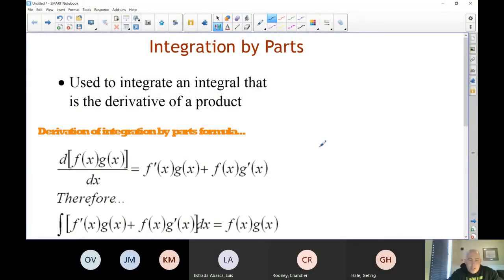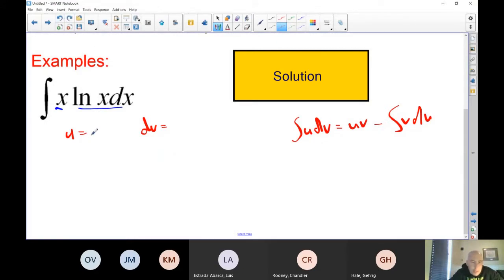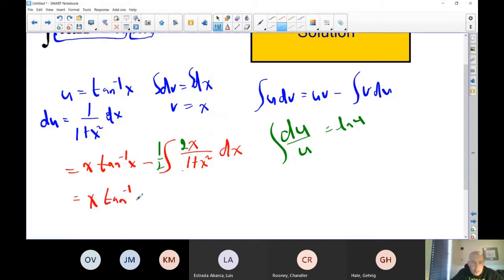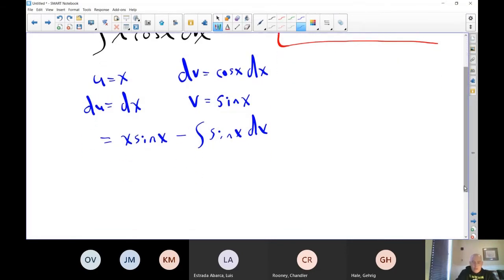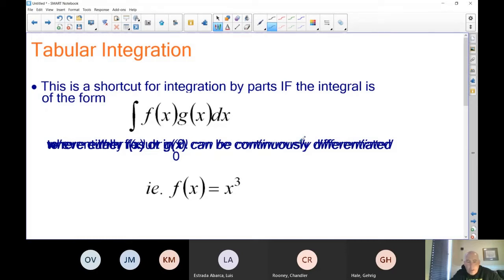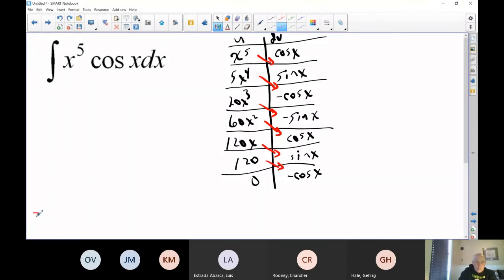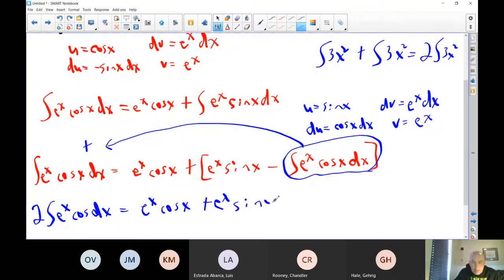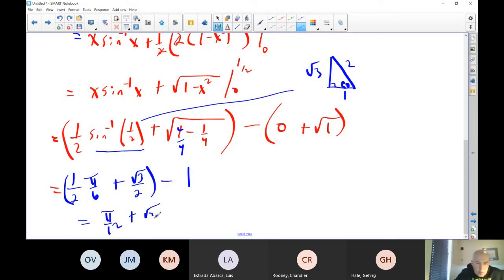3.3: Integration by Parts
Video demonstrates how integrations by parts can be used to evaluate an integral.